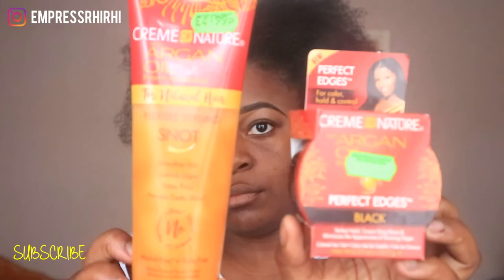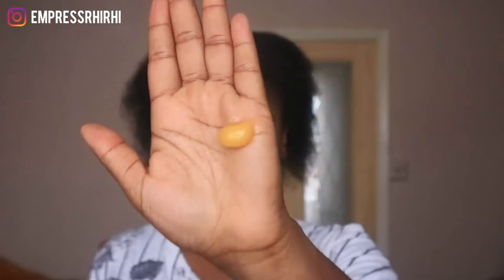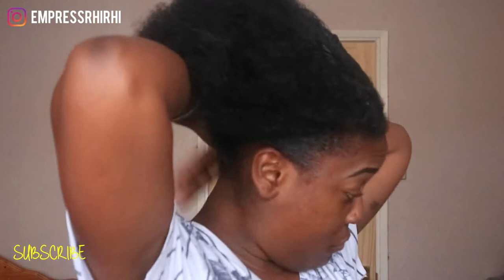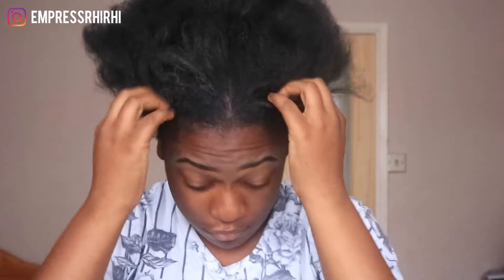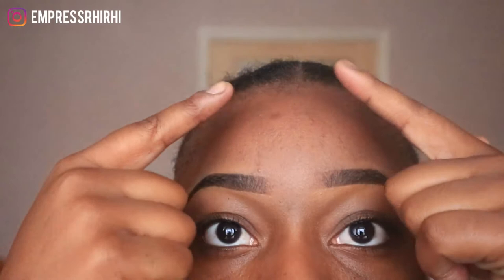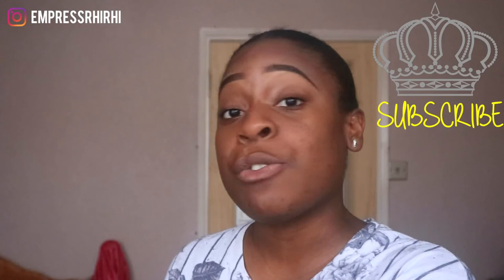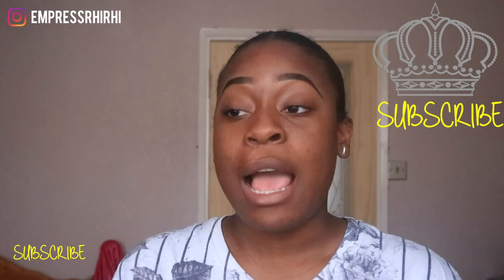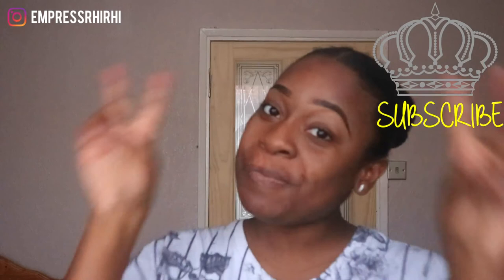CREME OF NATURE REVIEW | SNOT GEL & BLACK EDGE CONTROL | Empress Rhi Rhi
Here are my thoughts (review) on the Creme of Nature Snot Gel for Natural Hair and Black Edge Control.

Hey Hey Hey Wah'um yuh good?

You can also buy the Creme of Nature Edge Control Black and the Creme of Nature Snot Gel for Natural Hair in any hair store.